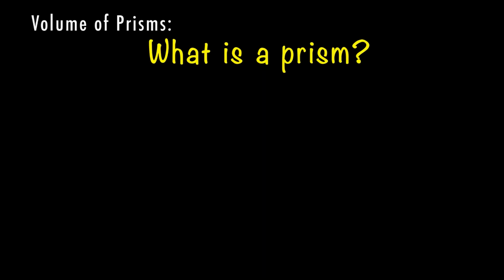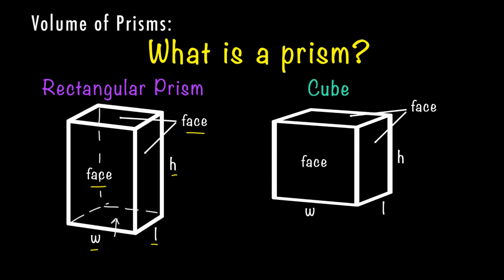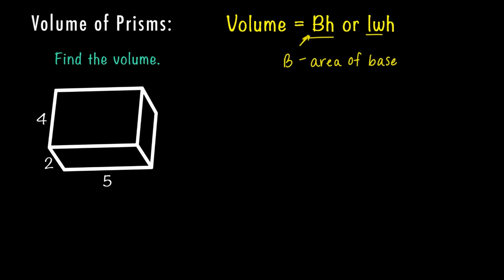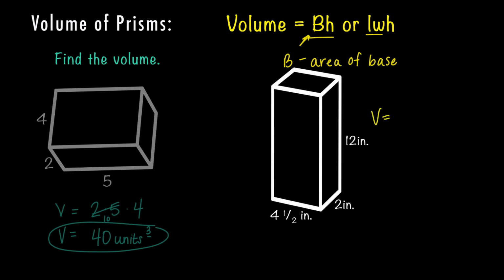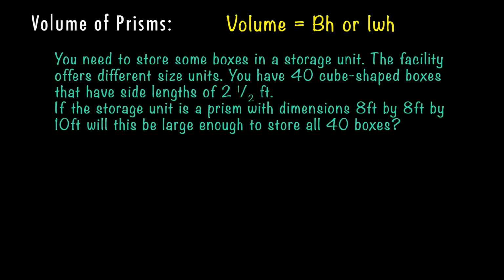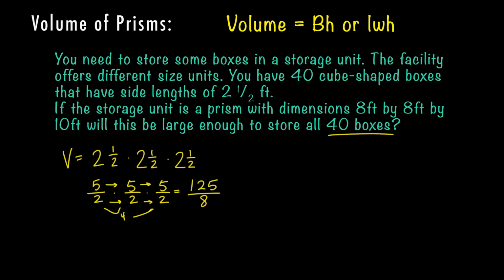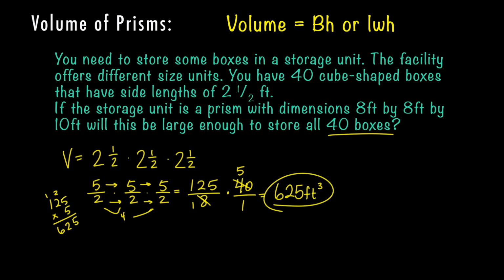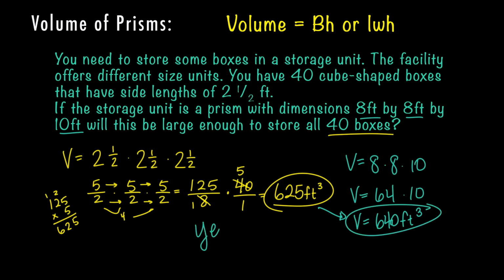Volume of Rectangular Prisms | 6th Grade Math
*Check out the NEW Interactive Practice: Block Party!

Learn how to find the volume of rectangular prisms using the formula V = l × w × h in this 6th grade math lesson. Includes real-world word problems!

✏️ Topics covered:
• Defining volume as the amount of 3D space inside a figure, measured in cubic units
• Building understanding using unit cubes packed into a rectangular prism
• Volume formula: V = length × width × height
• Alternative formula: V = B × h, where B is the area of the base
• Identifying length, width, and height in diagrams of different orientations
• Calculating volume with whole number, fraction, and decimal dimensions
• Solving for a missing dimension when the volume is known
• Comparing volumes of prisms with different dimensions
• Real-world volume problems: shipping boxes, fish tanks, and storage containers

TEKS 6.8D